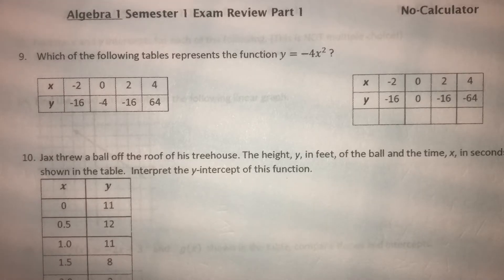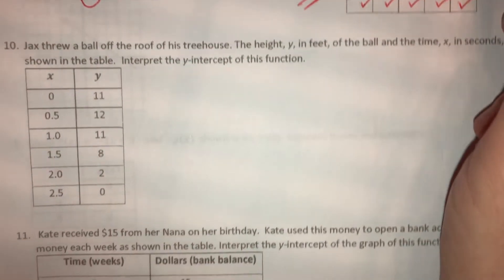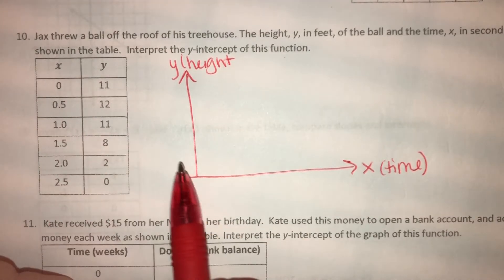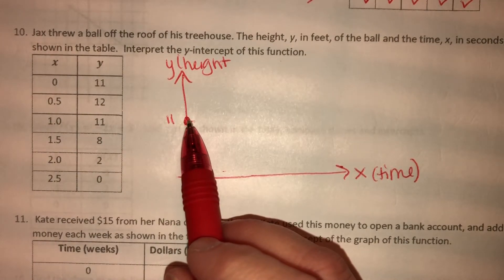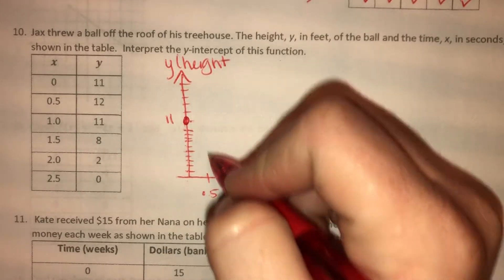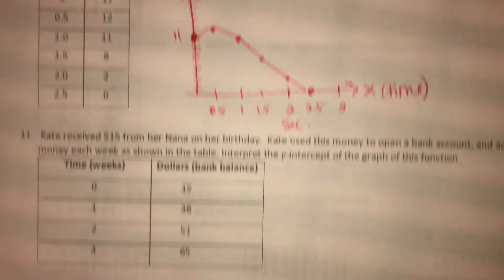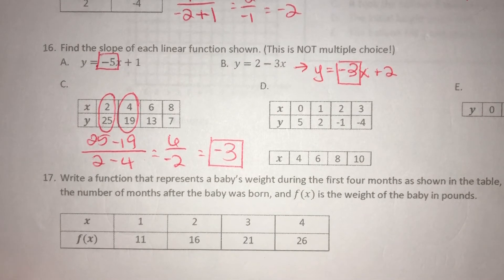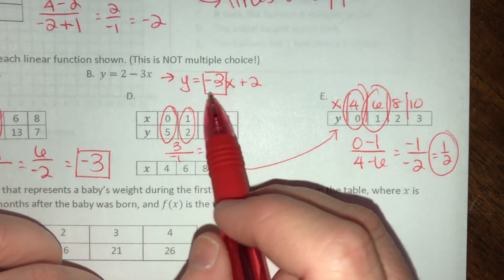Algebra 1 Semester 1 Exam Review (2/4)